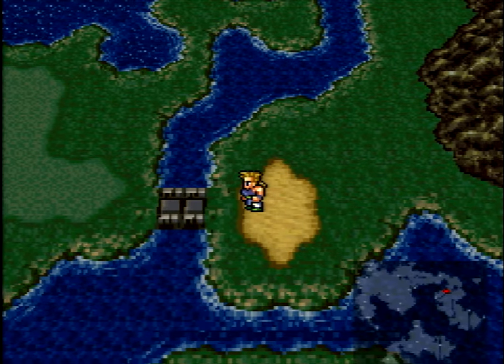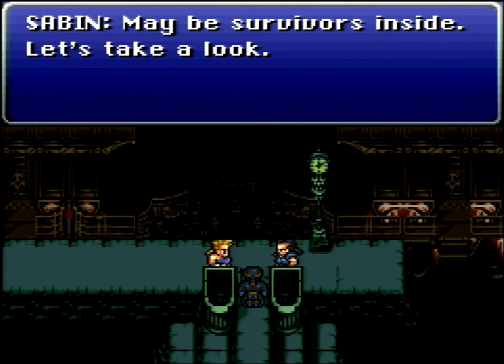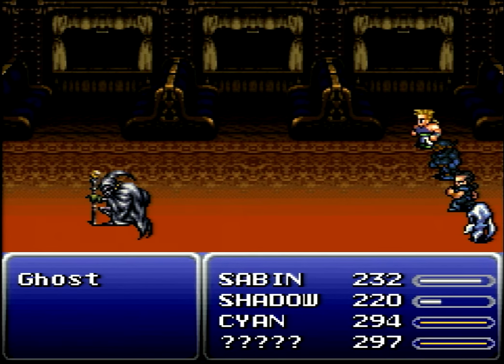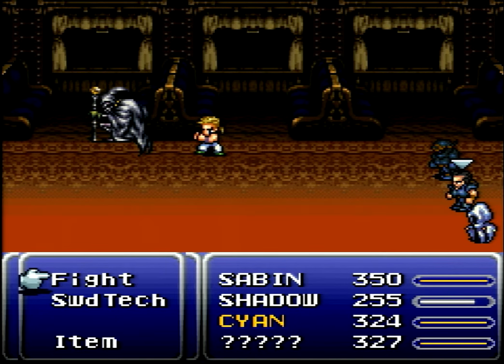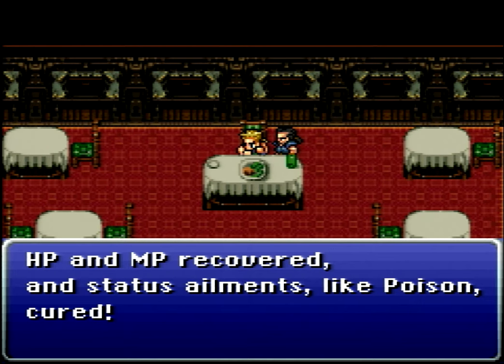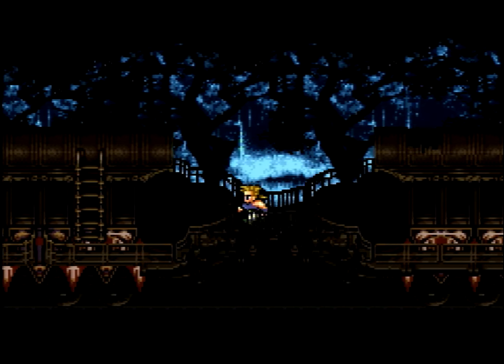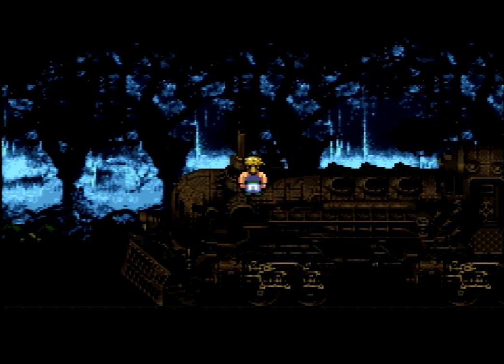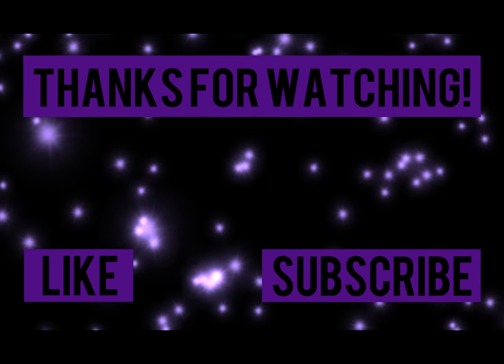Final Fantasy VI (mostly) Comprehensive Walkthrough (#7) - The Phantom Forest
In this episode Sabin, Shadow, and Cyan head for Narshe together, but first must navigate the mysterious Phantom Forest.